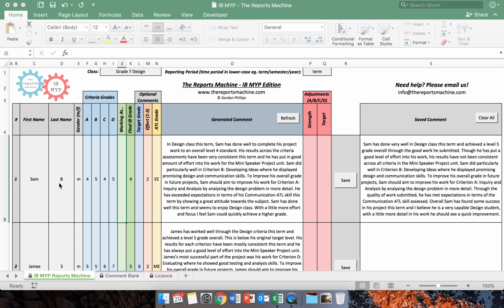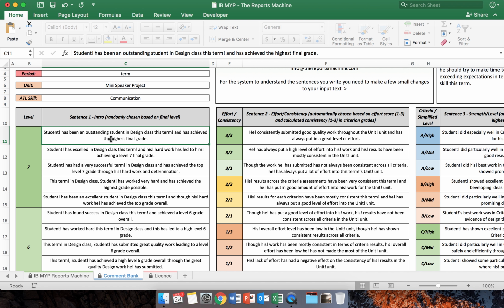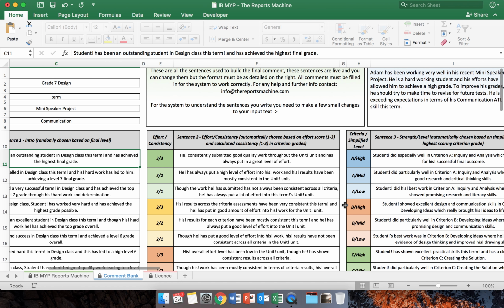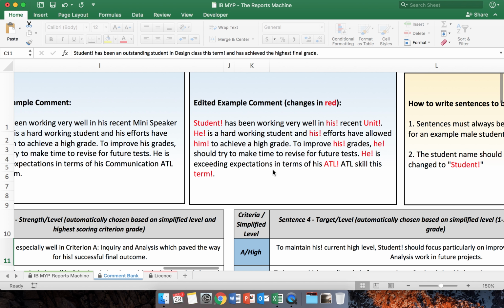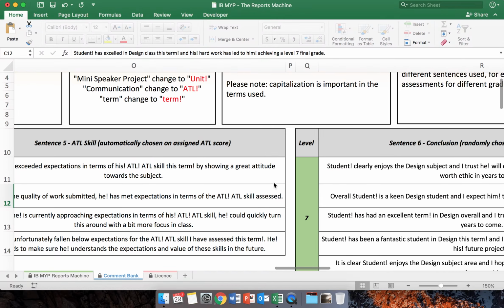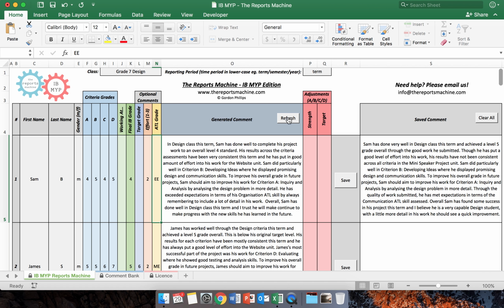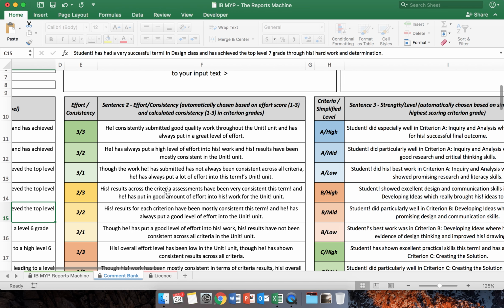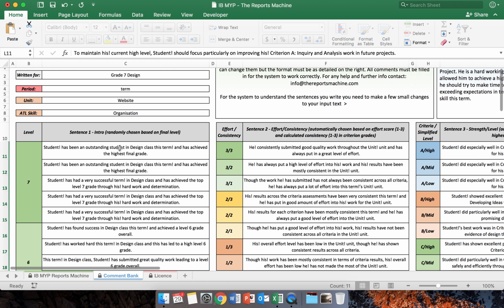The Reports Machine - IB MYP Edition - Editing Comments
This video explains how the Comment Bank works within The Reports Machine - IB MYP Edition. Learn how to add and edit your own comments to customize the system to your classes!

The system automatically generates end-of-term student report comments for you - based on their data.